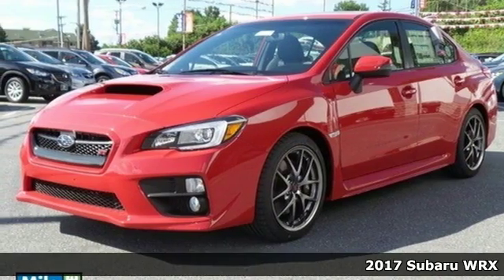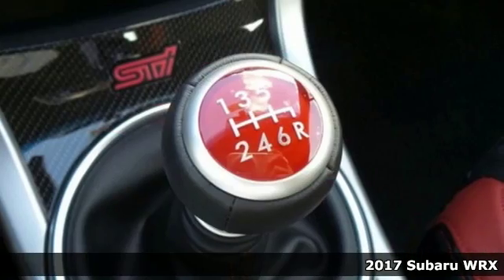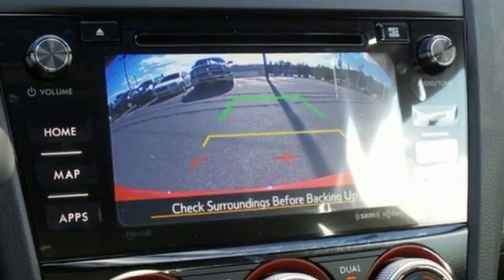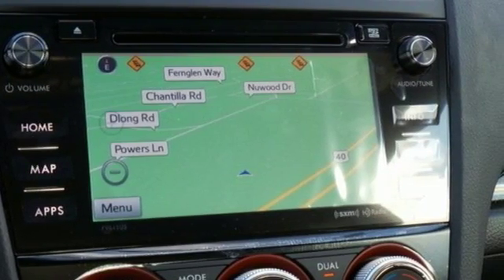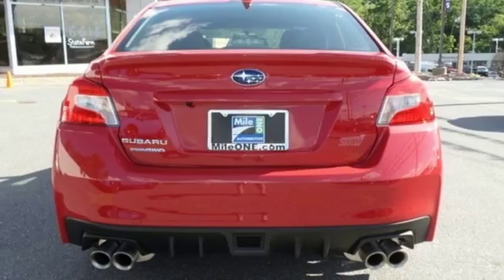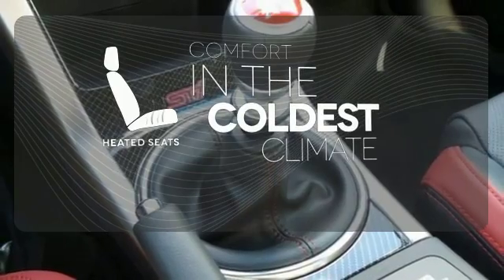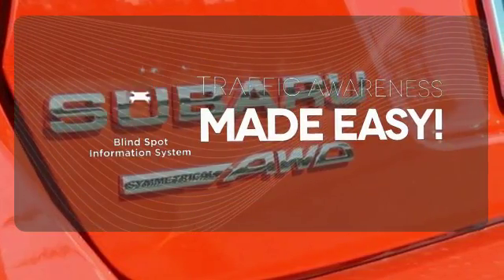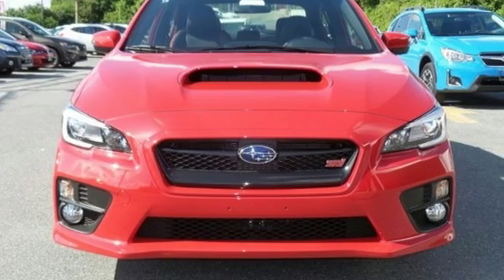New 2017 Subaru WRX Baltimore, MD S17006 - SOLD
Year: 2017
Make: Subaru
Model: WRX
Trim: STi Limited
Engine: 2.5L DOHC Intercooled High-Boost DAVCS
Transmission: Close-Ratio 6-Speed Manual
Color: Red
Interior: Black
Stock #: S17006
VIN: JF1VA2Z68H9803416

Address:
6624 A Baltimore National Pike